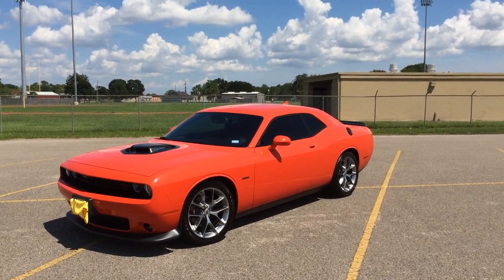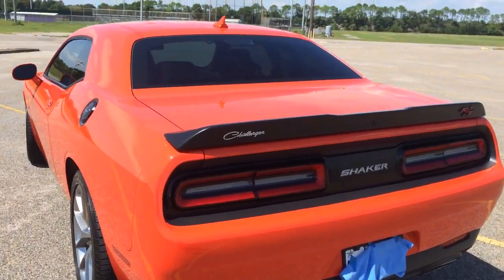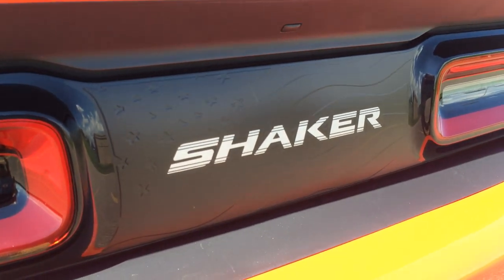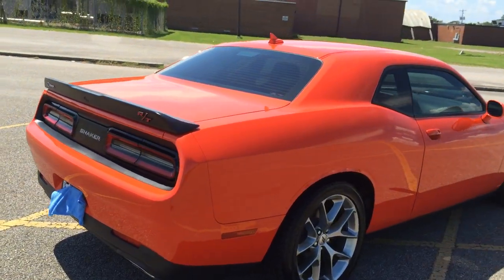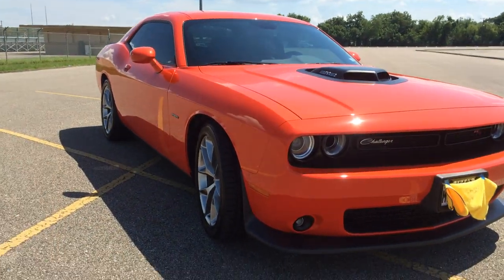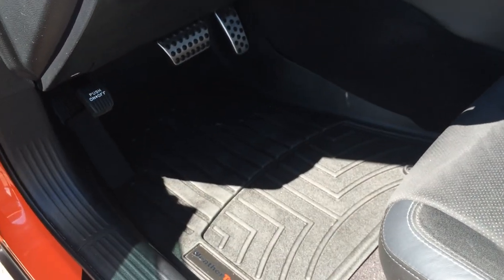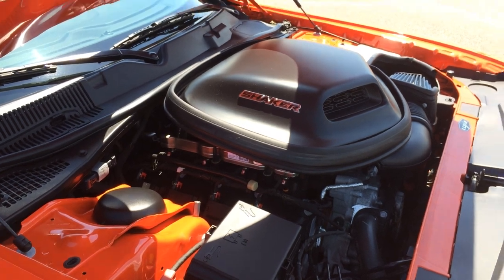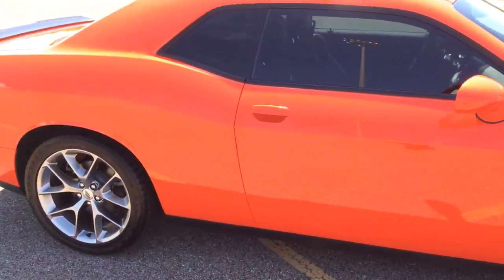2019 Dodge Challenger RT Shaker Walkaround and Startup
This is just a quick walkaround of our new Challenger RT with the Shaker package in Go Mango.  Sorry about the wind noise as I shot this on my old iPhone 5S.  Some of the mods done include:  Luxe Auto Concepts 3-layer Taillight Divider Decal and door handle cup PPF, Weather Tech floor mats and trunk cargo liner, added scripted Challenger and RT logos on the spoiler, vinyl door sill decals, and Dynomax Mini Race Bullet mufflers in place of the stock mid-mufflers.  Not seen in this video are the LED puddle lights in the doors which projects the scripted Challenger logo on the ground below the door and the amber LED lights which glow inside the Shaker air intake when the headlights are on.  More to come.  This is a really fun car to own and drive!  Looks good, sounds good, and feels good.